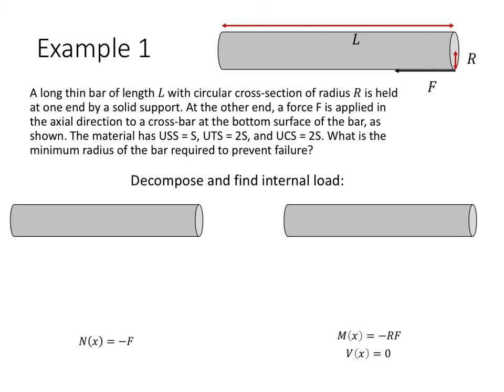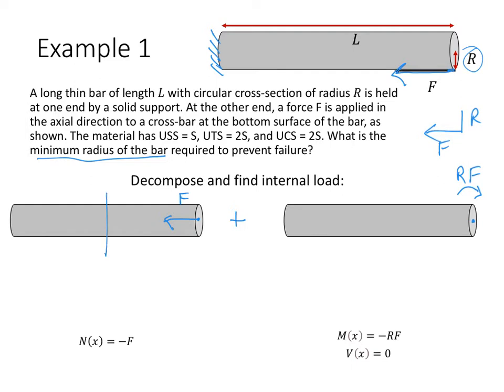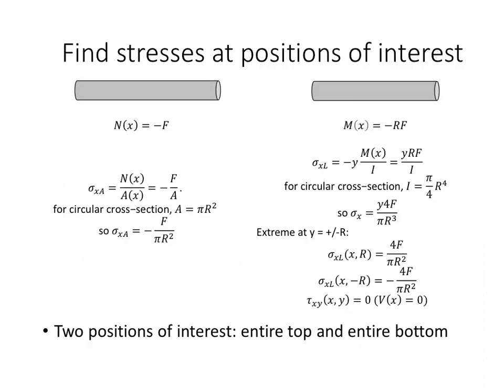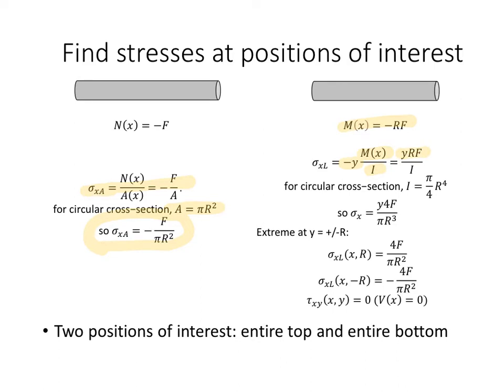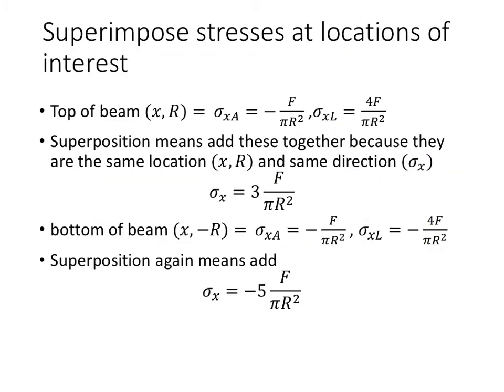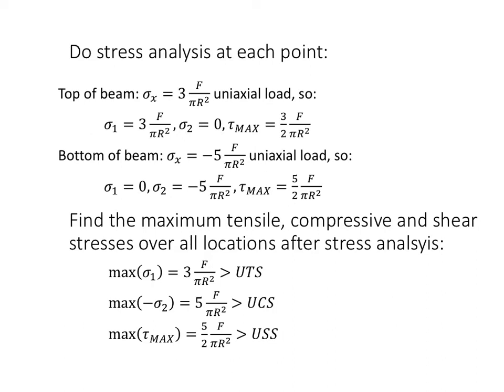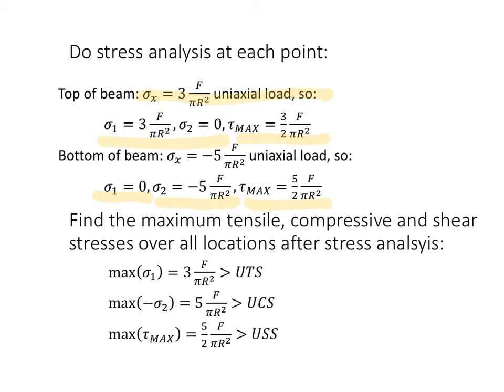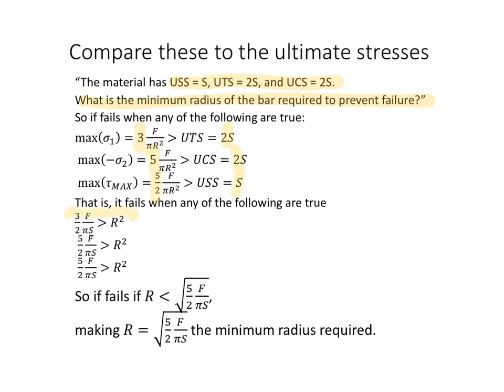video_13c combined loads example